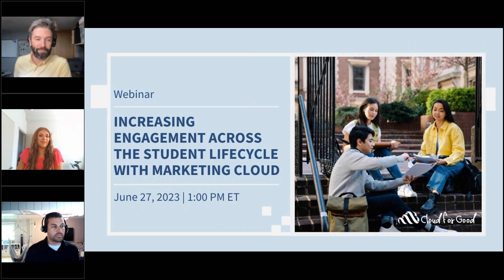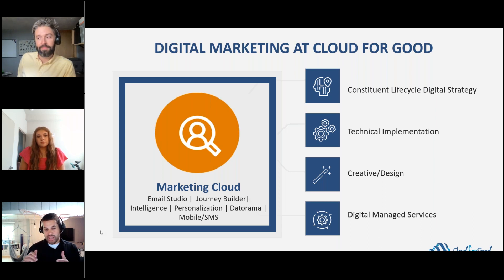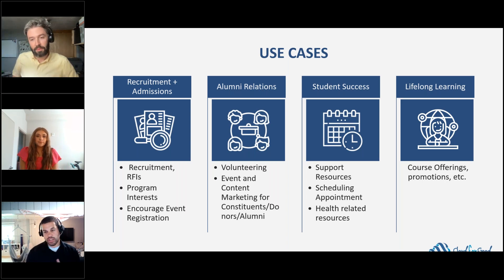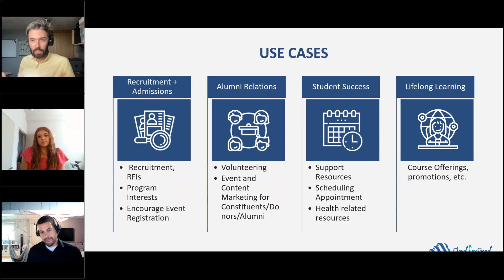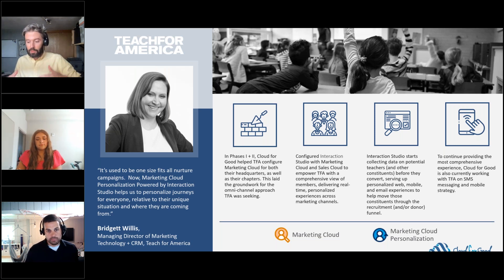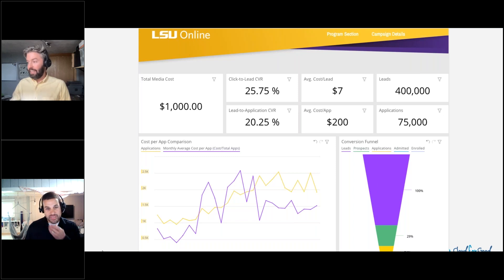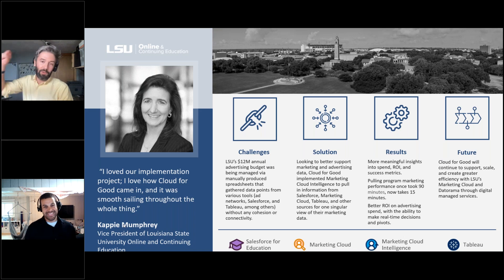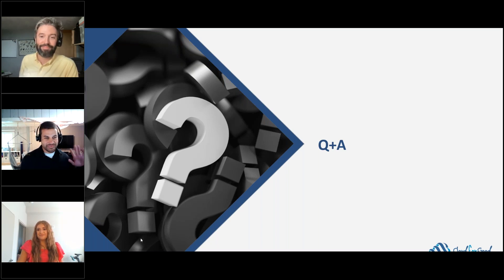Increasing Engagement Across the Student Lifecycle with Marketing Cloud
Marketing is a core foundation in Higher Education, having an impact across the entire student lifecycle, from prospect to alumni. Having insight into each constituent’s journey can help optimize and personalize their experience, guiding them to enhance engagements. Hear from Sr. Solutions Engineering Ryan Blake and Marketing Cloud Architect Jamie Holzhuter-Currie to understand the impact and opportunities of Salesforce’s Marketing Cloud Intelligence and Personalization to create the type of insights and engagement your constituents are looking for.